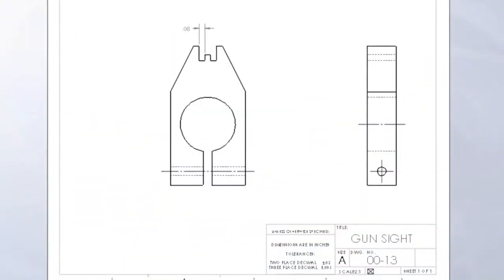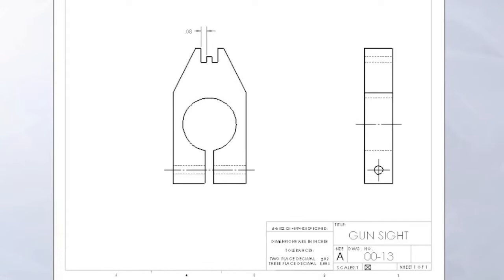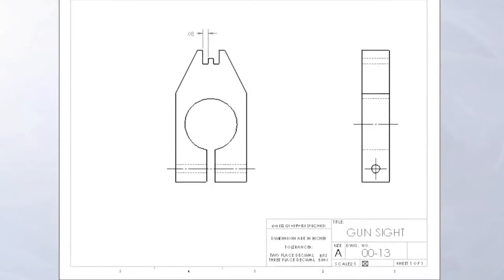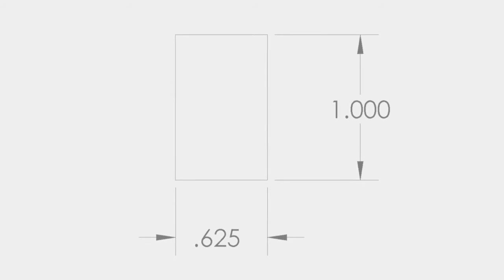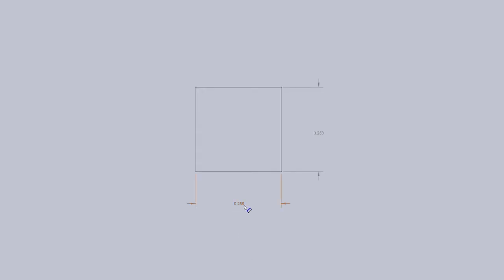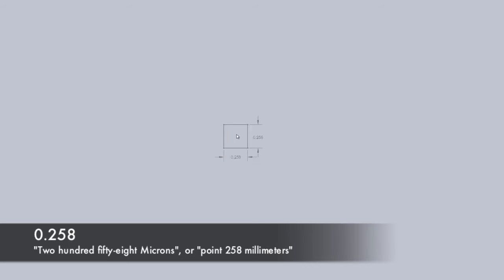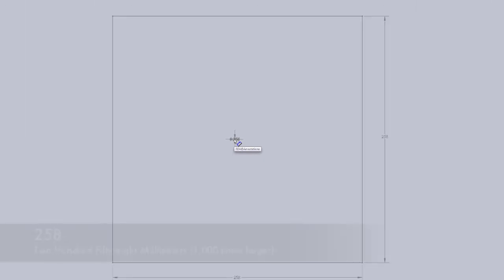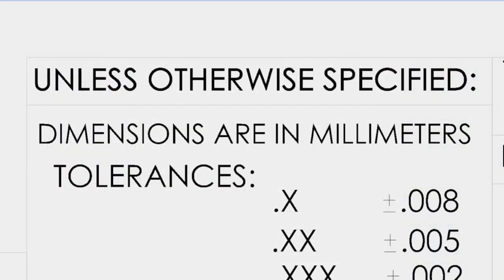Measurement Systems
Introduces inch and metric prints and their small differences